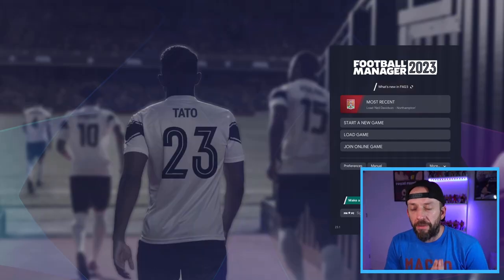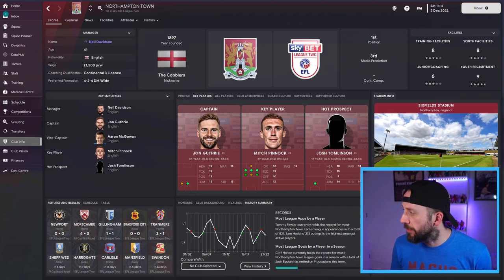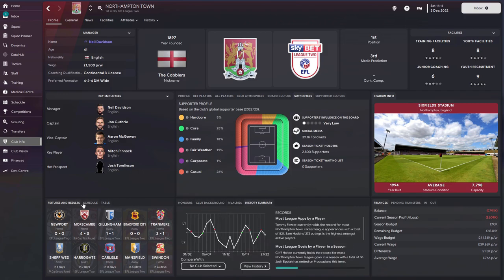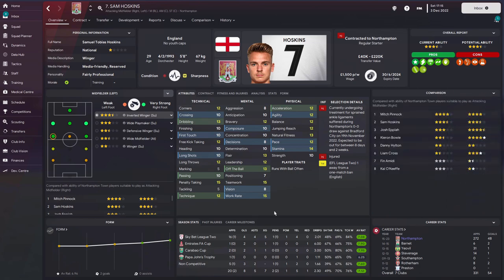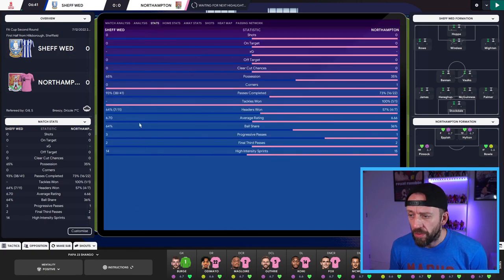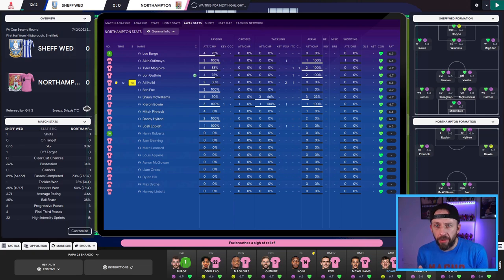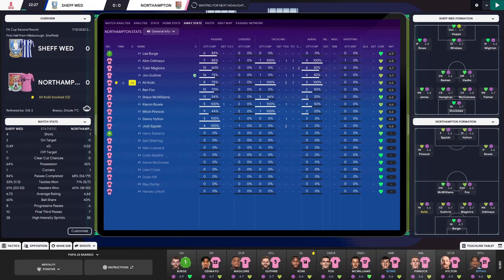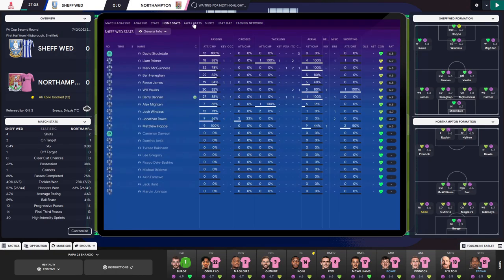BEST SKIN THIS YEAR IN FOOTBALL MANAGER 2023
Making your football manager experience even better are custom skins, here Stinger shows us his favourite skin and the ONLY SKIN YOU WILLNEED this year. There is so much more to the skin than in this video too, go explore and enjoy it